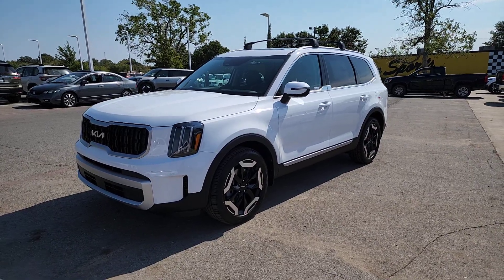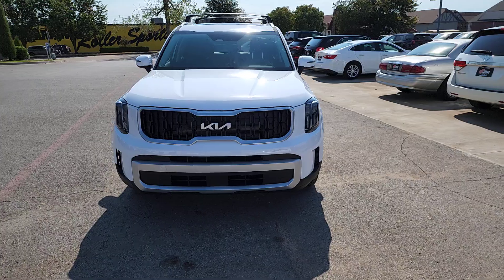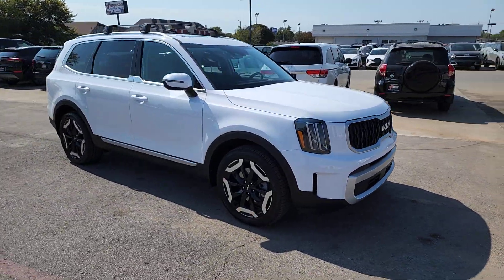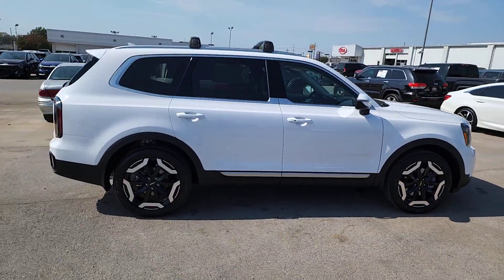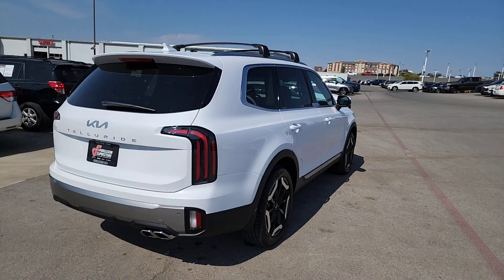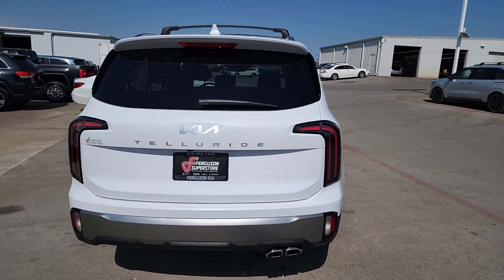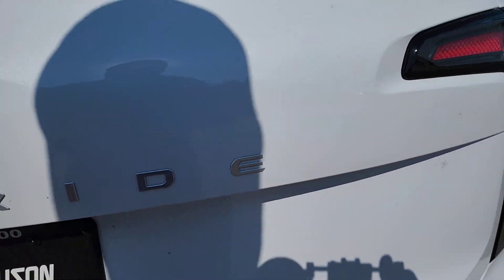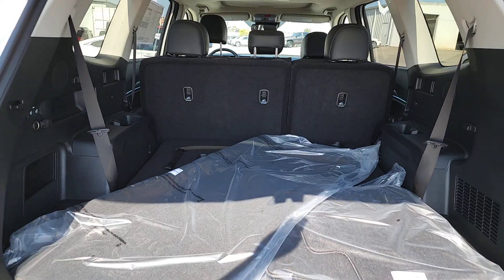2025 Kia Telluride EX OK Tulsa, Broken Arrow, Owasso, Bixby, Green Country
New 2025 Kia Telluride EX available at Ferguson Superstore located in 1601 N Elm Pl, Broken Arrow, OK, 74012. Servicing the Tulsa, Broken Arrow, Owasso, Bixby, Green Country area.